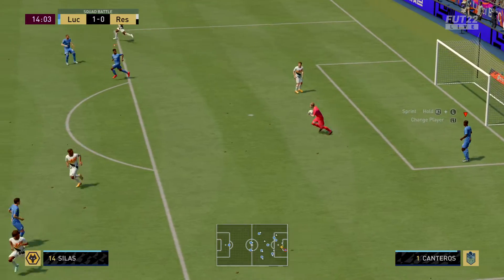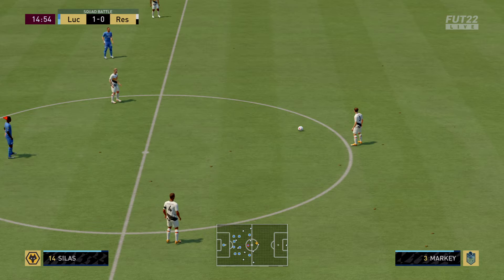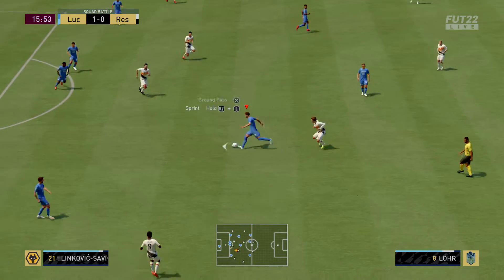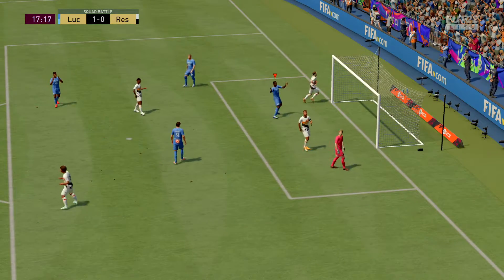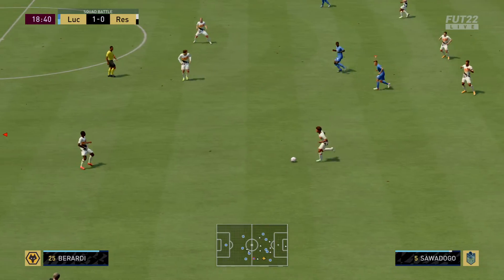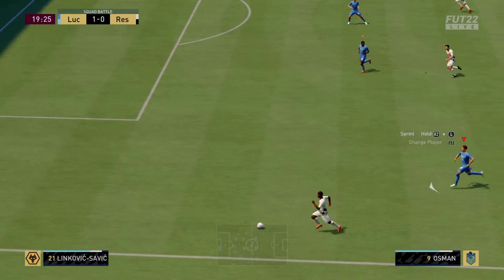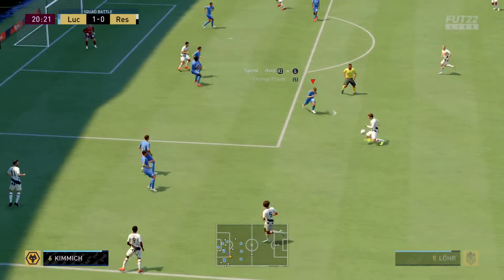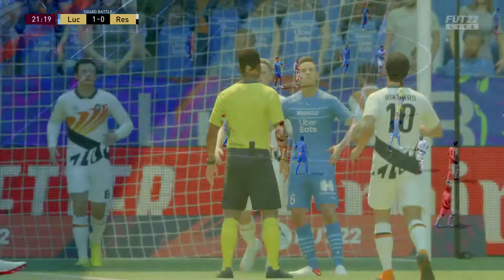FIFA 22_20220807035051